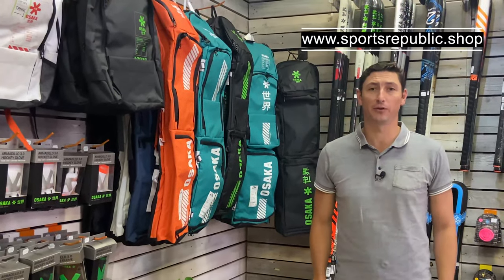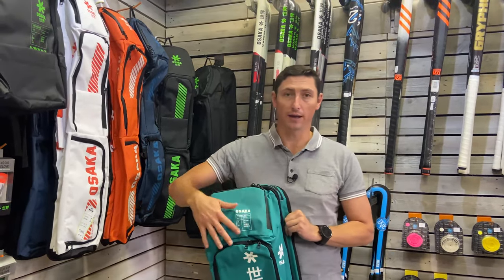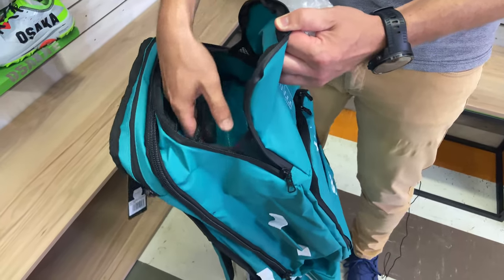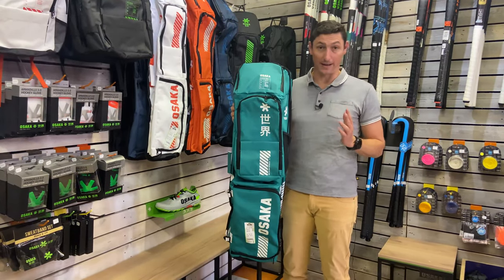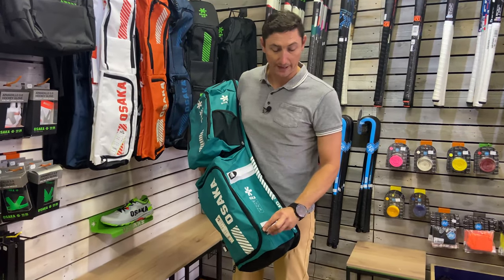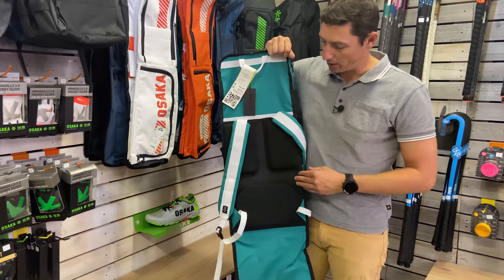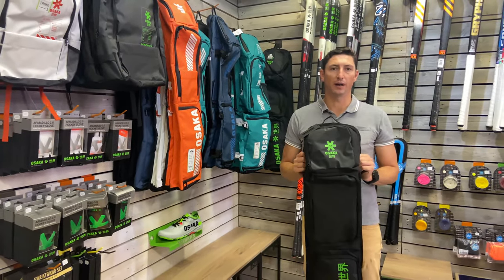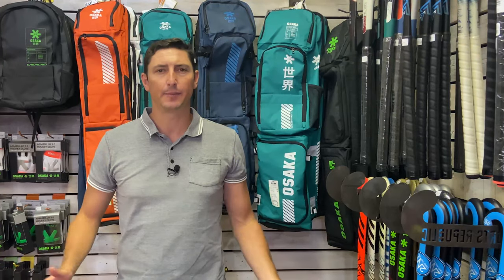REVIEW - Osaka Hockey Stickbags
In this video we review the Osaka Hockey Stickbags 2020 Range!

Combine durability with style and you get the market leading Osaka Hockey bags. Watch this video to find out why.

Let us know what you think of these stickbags or which stickbag you are currently using.